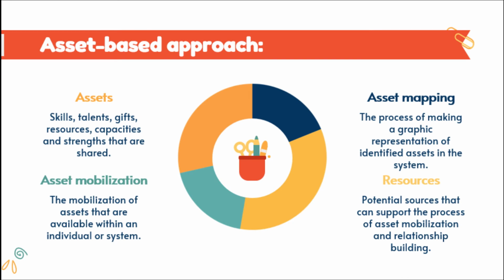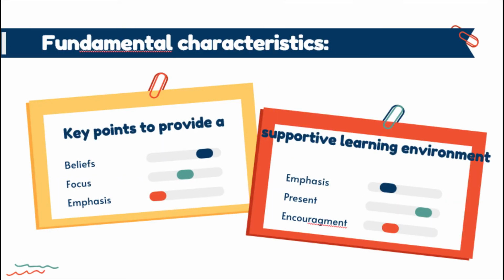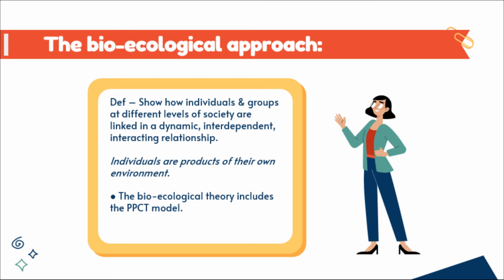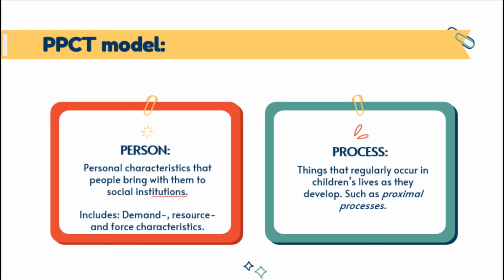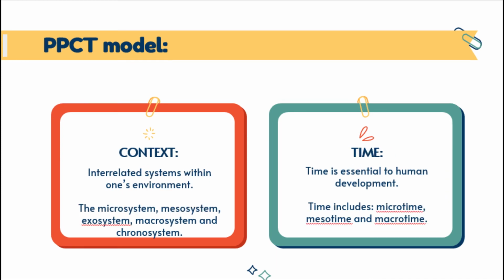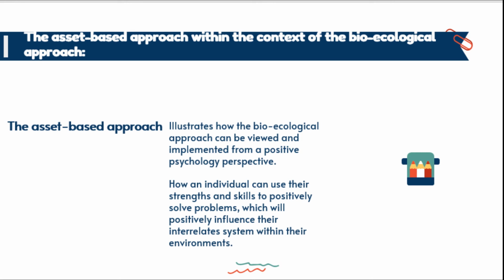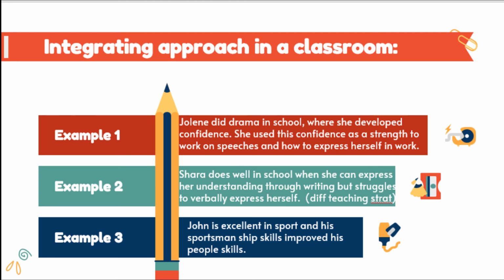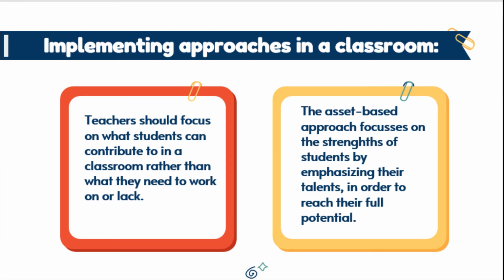OPV 222 Cell Film Assignment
The Asset-based approach within the context of the Bio-ecological approach to create a supportive learning environment.